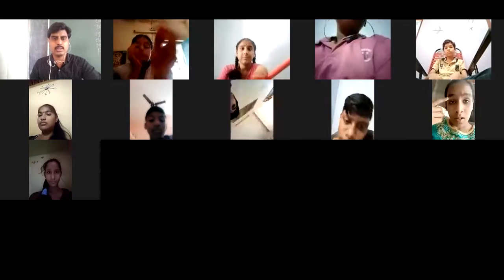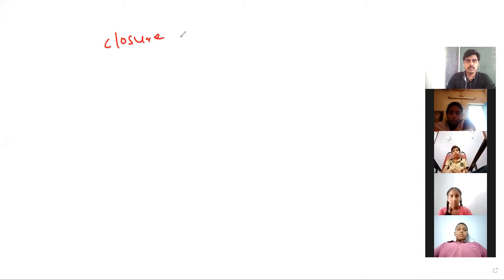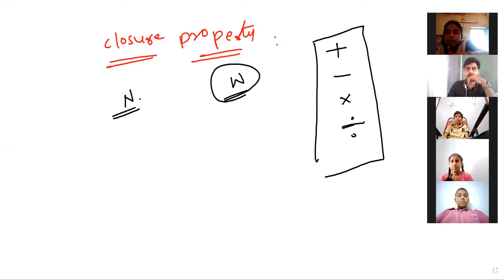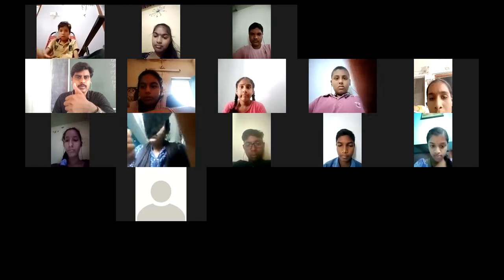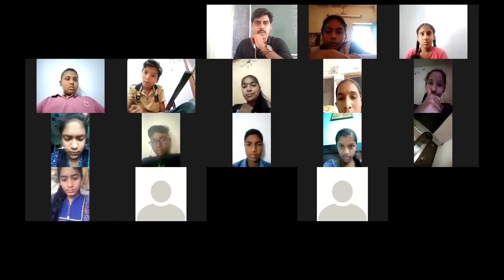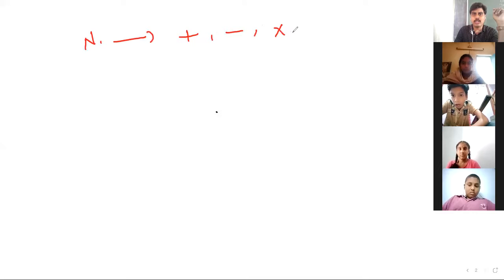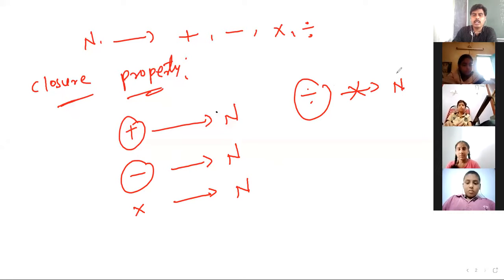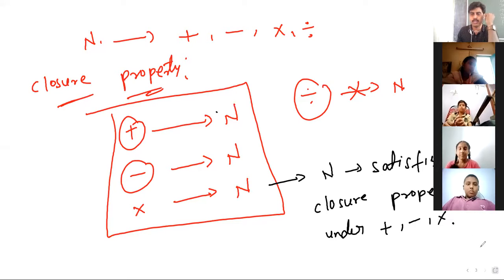MRMS VARNI DC: Grade: 8, math